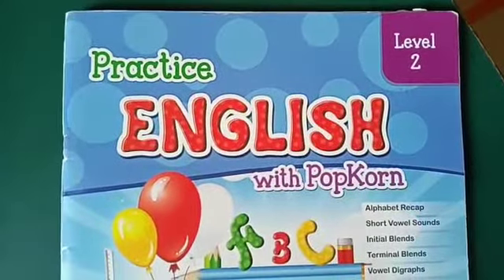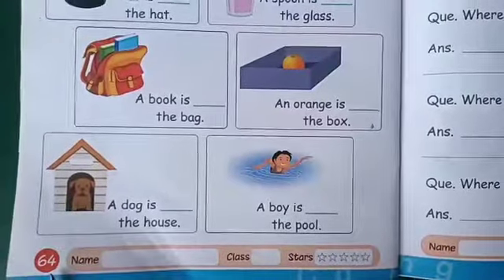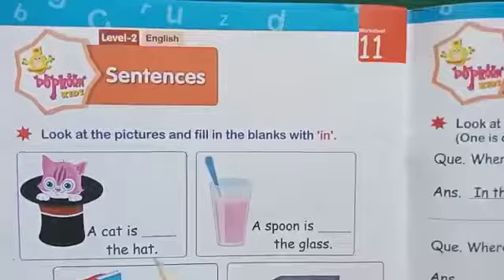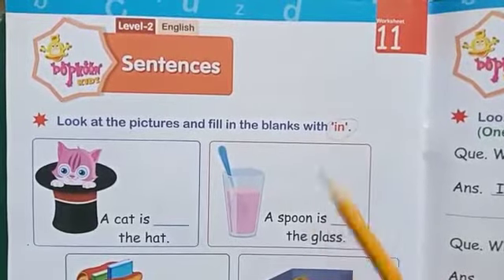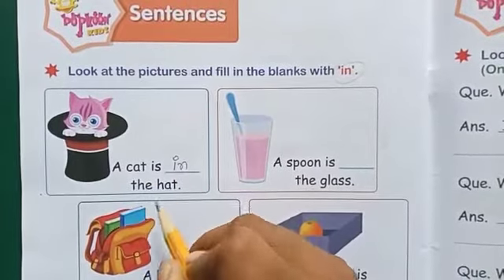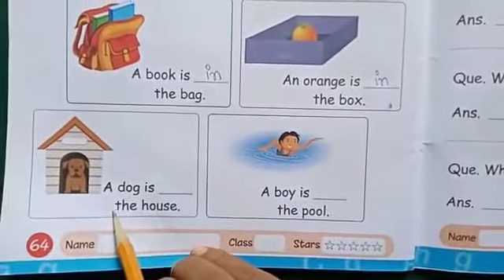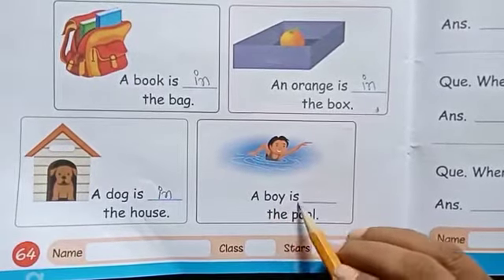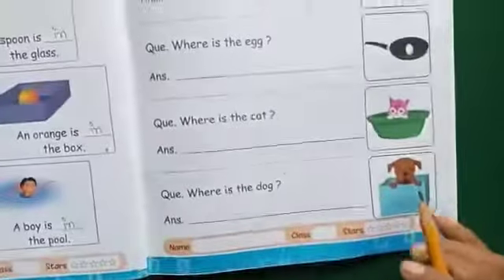in & on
English